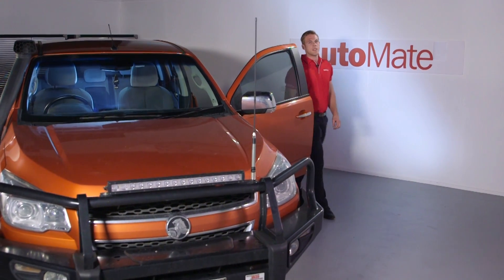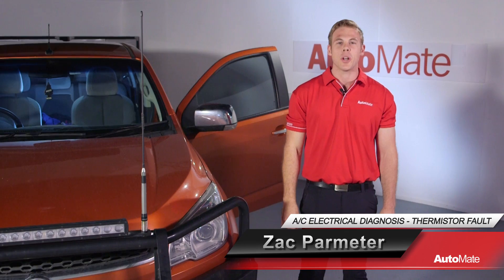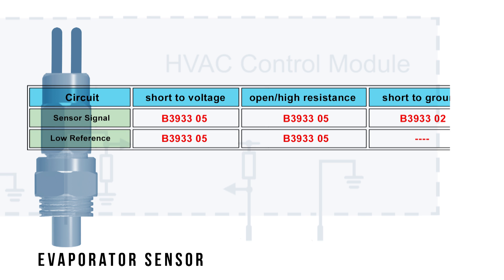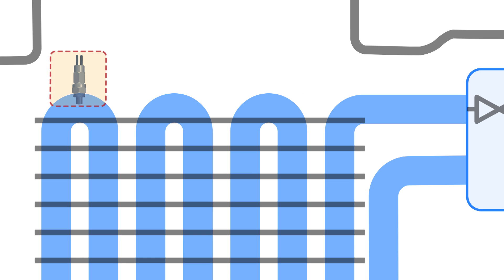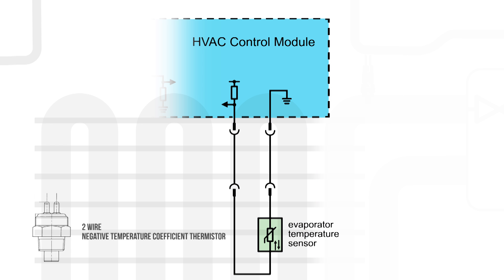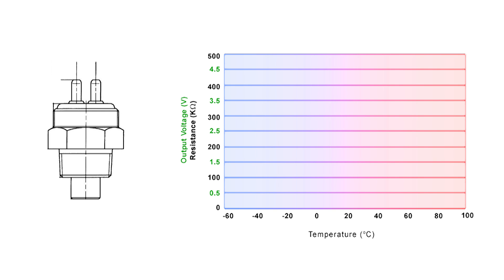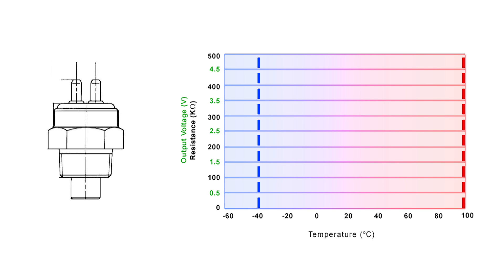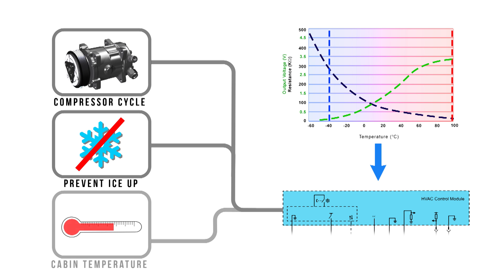Air Conditioning Thermistor Diagnosis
This video is an extract from the AutoMate Air Conditioning Thermistor Diagnosis training module.

Modern Air Conditioning systems rely heavily on sensor inputs to maintain effective climate control regardless of engine operating state.

A comprehensive procedure to diagnosing thermistor sensor faults can prevent unnecessary and often laborious sensor replacement.